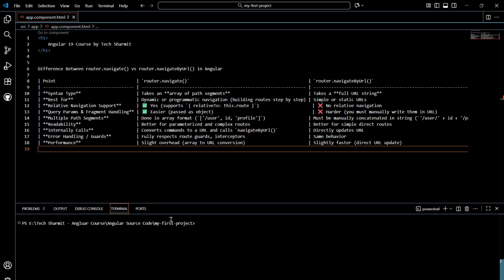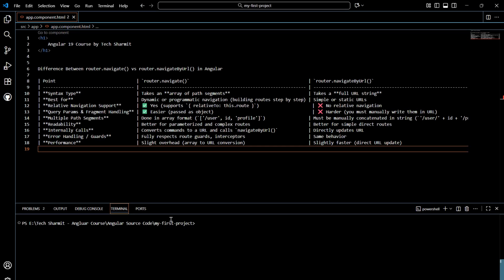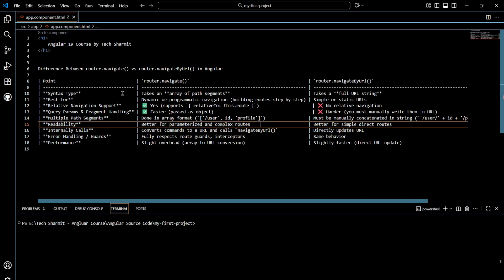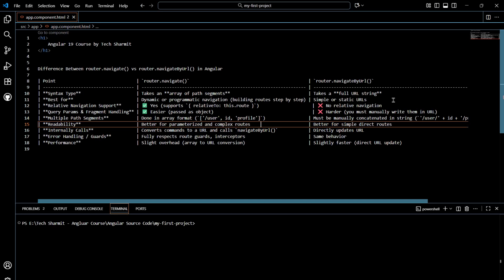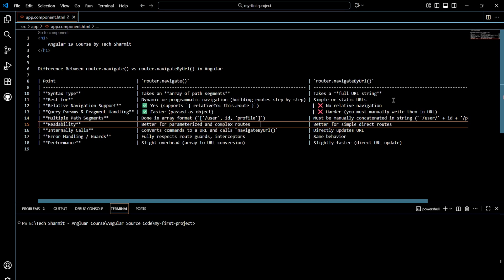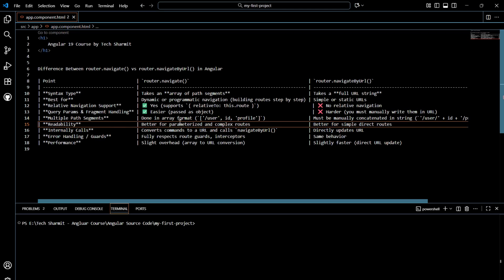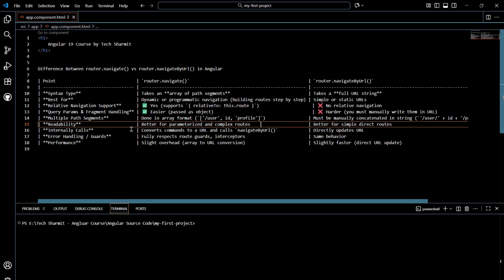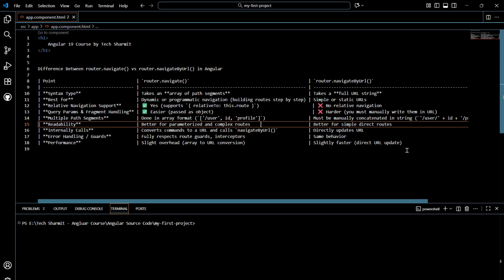router.navigateByUrl() vs router.navigate() method in Angular | Angular in English (Session-201)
router.navigateByUrl() vs router.navigate() method in Angular | Angular Tutorial in English (Session-201)

In this session, we’ll clear one of the most common confusions among Angular developers — the difference between router.navigate() and router.navigateByUrl(). Learn which one to use, when to use, and why it matters for efficient routing in Angular apps. This video will make your Angular navigation concepts crystal clear!

📘 What You’ll Learn in This Video:

1.The real difference between router.navigate() and router.navigateByUrl()

2.When to use each method in Angular projects

3.How both methods handle Query Params, Fragments, and State differently

4.Behind-the-scenes working of Angular Router navigation

5.Common mistakes developers make while navigating between components

6.How navigate() converts an array of segments vs navigateByUrl() uses a URL string

7.Which navigation method is faster and more flexible in Angular

8.Best practices for writing clean and maintainable routing code

Use Case Example:

We’ll demonstrate how:

this.router.navigate(['/user', id]);
and

this.router.navigateByUrl('/user/' + id);
achieve similar outcomes but work differently under the hood. ⚙️

By the end of this video, you’ll know exactly when to use which navigation method in real-world Angular applications!

FAQs (navigate vs navigateByUrl in Angular)

Q1: What’s the main difference between router.navigate() and router.navigateByUrl()?
Q2: Which one should I use for dynamic parameters in Angular?
Q3: Can we pass state or data in both navigate and navigateByUrl?
Q4: Does navigateByUrl() support queryParamsHandling and fragments?
Q5: Which method is best for programmatic navigation in Angular 19?